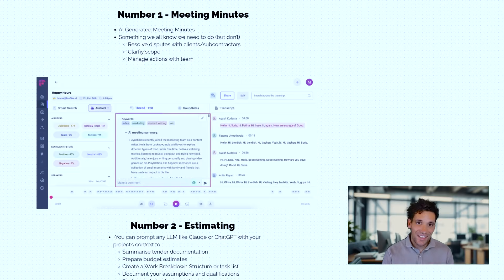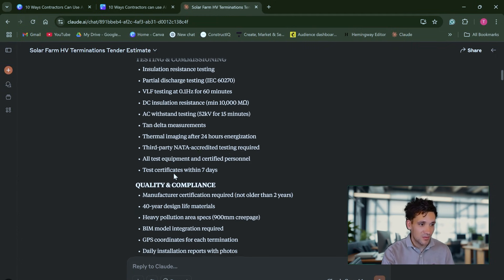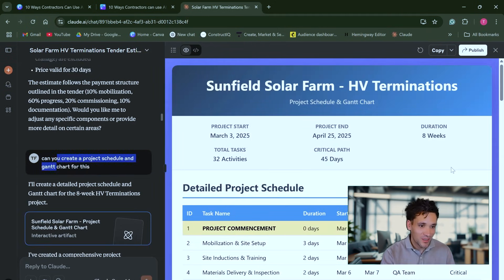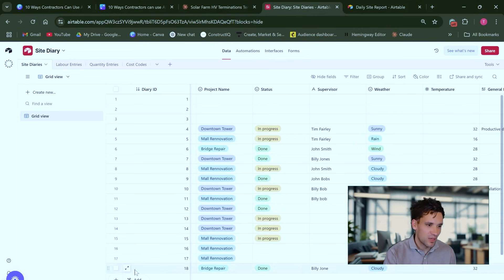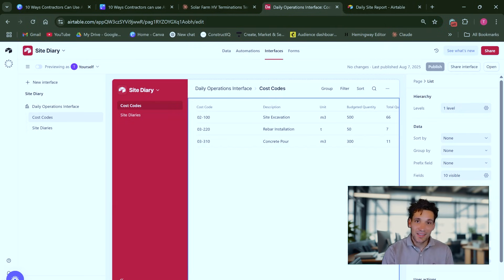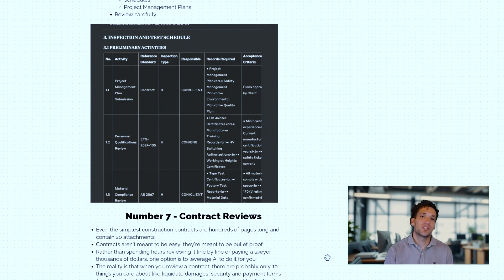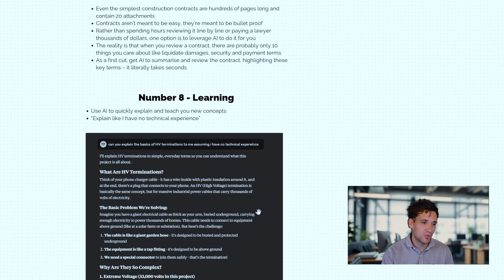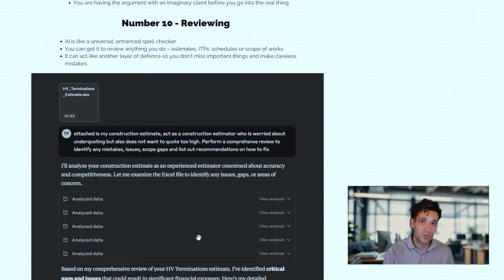10 Ways Construction Contractors Can Use AI (Today)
From analyzing construction contracts to preparing estimates, construction contractors can use AI for some incredibly powerful applications.

In this video we explore exactly how they can do this.